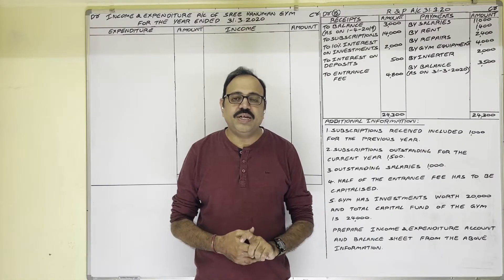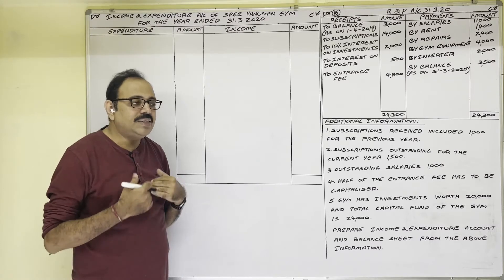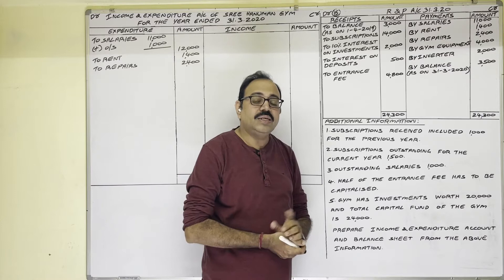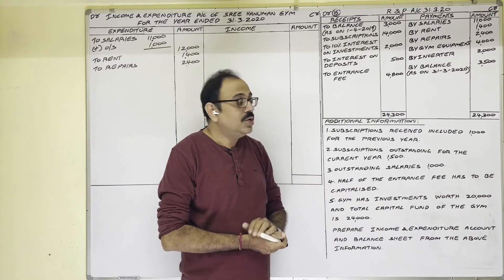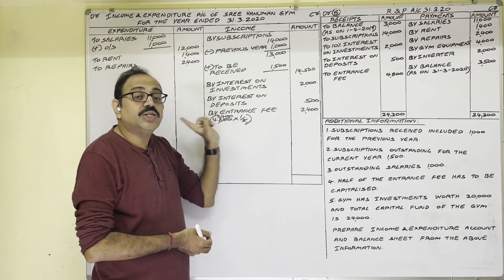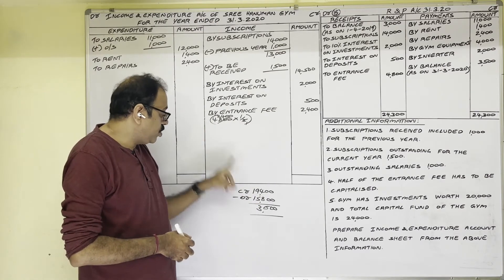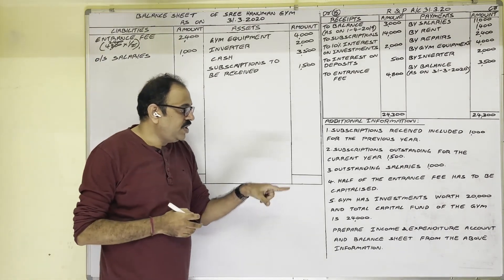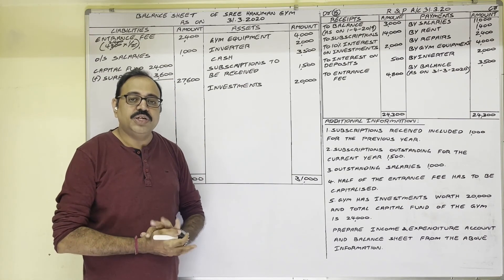Accounting for not for profit organizations - Problem 15 - Income & expenditure a/c; Balance sheet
Also watch the following videos:
Not for Profit Organisations: Lecture 11 – Problem no 11: (Income and expenditure a/c and Balance sheet)
Not for Profit Organisations: Lecture 12 – Problem no 12: (Income and expenditure a/c and Balance sheet)
Not for Profit Organisations: Lecture 13 – Problem no 13: (Income and expenditure a/c and Balance sheet)
Not for Profit Organisations: Lecture 14 – Problem no 14: (Income and expenditure a/c and Balance sheet)